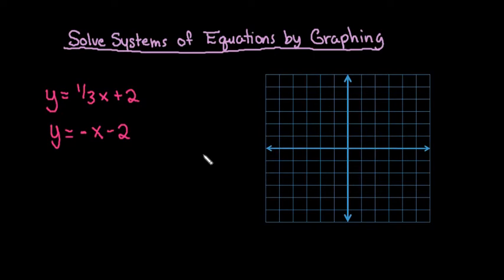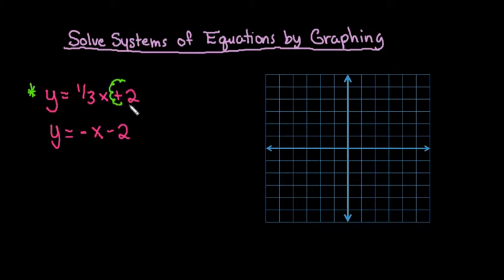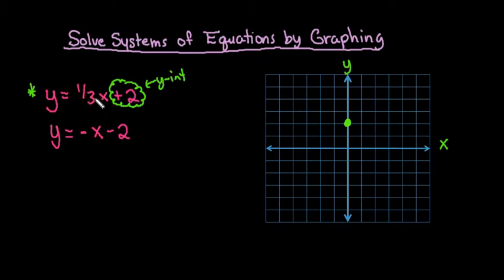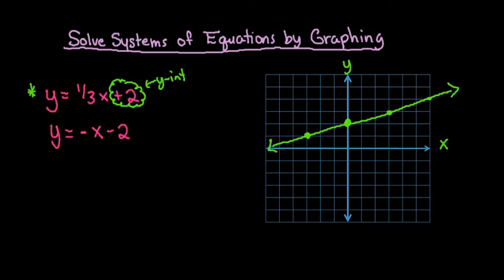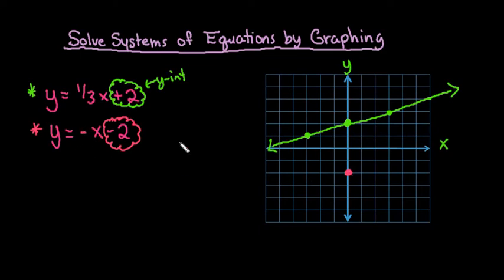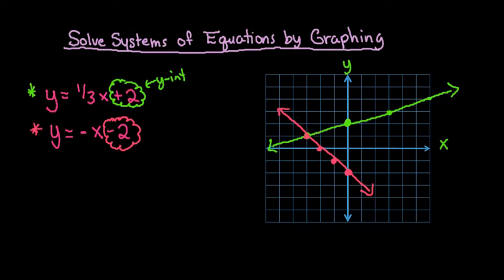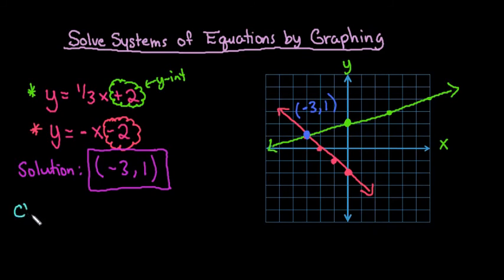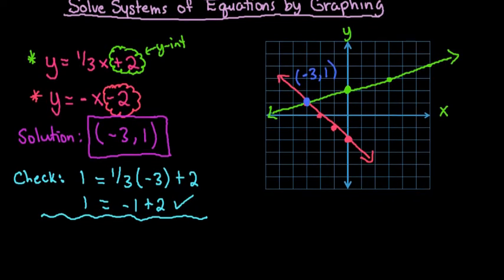Solve a System of Equation Graphically (in y=mx+b form)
Learn how to solve a system of equations by graphing.  The solution is the intersection point of the two lines.  Both equation are in slope-intercept (y=mx+b) form.